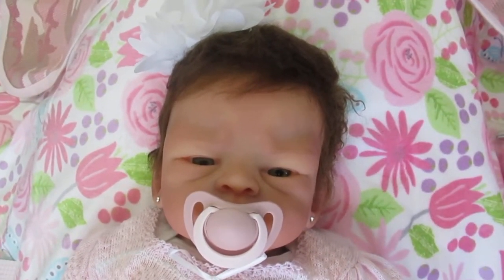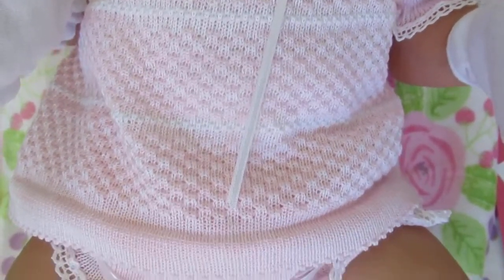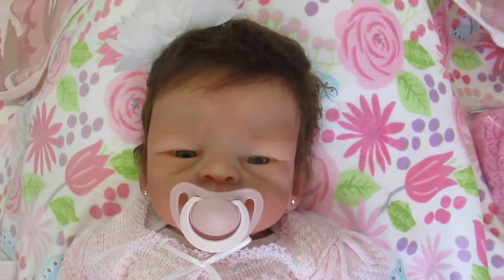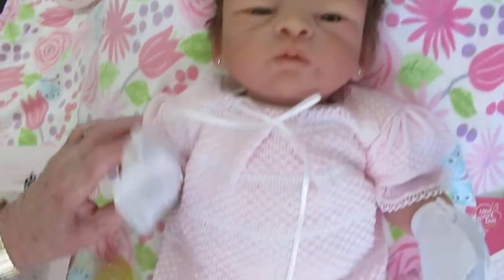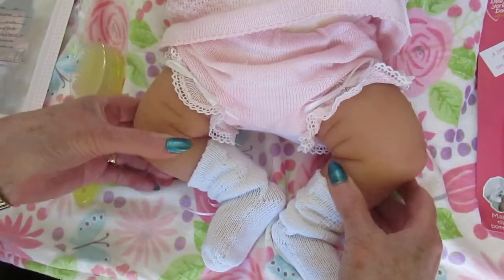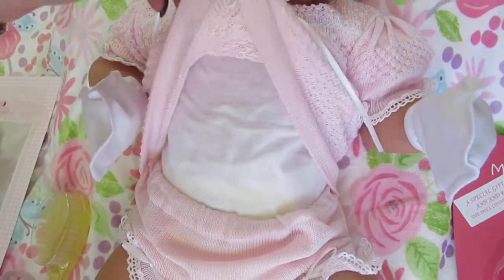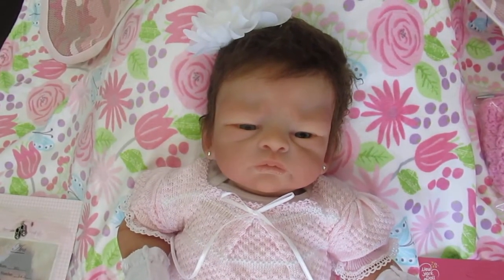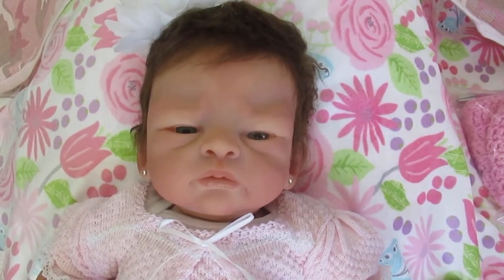PARTIAL BODY SILICONE BABY AVA BY TASHA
PARTIAL BODY SILICONE BABY AVA BY TASHA for Serena. She is the twin sister to Tea. She is much lighter than a full body silicone baby and very huggable. She comes awake or asleep and you can pick the skin color, eye color, hair color, hair rooting style. Thank you for viewing.